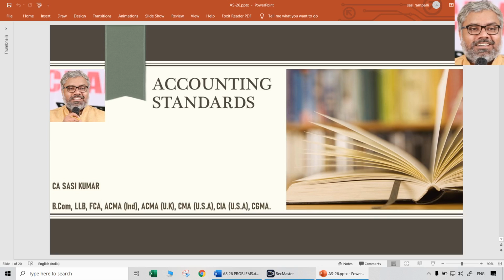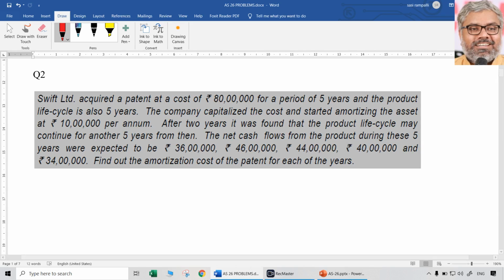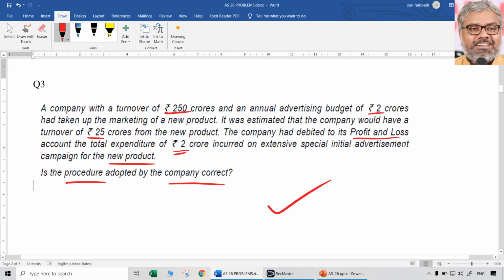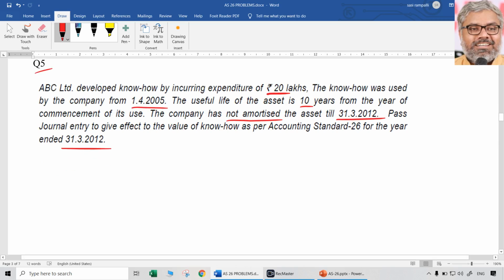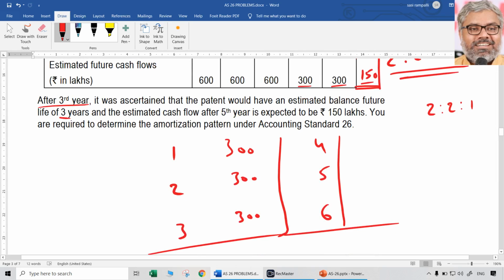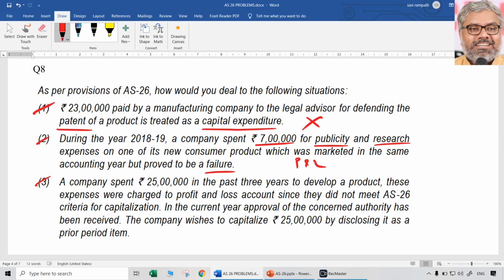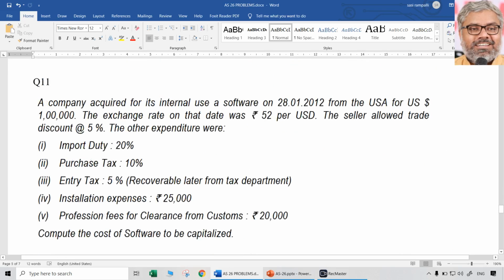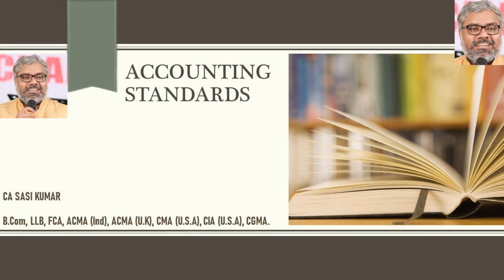CLASS 14 IM20 GP II AS 26 PROBLEMS